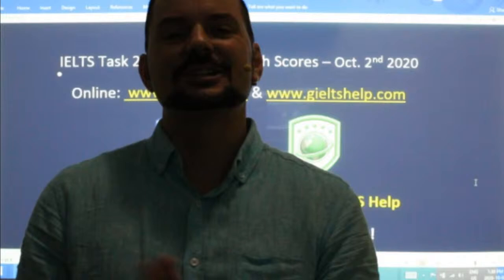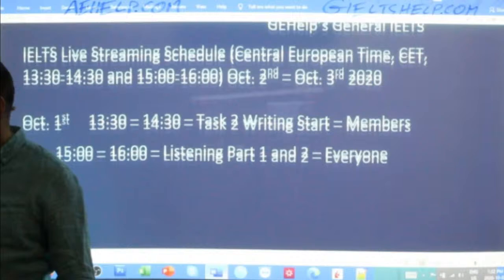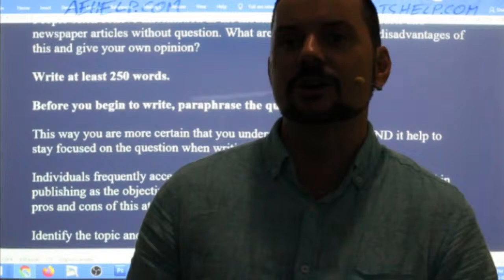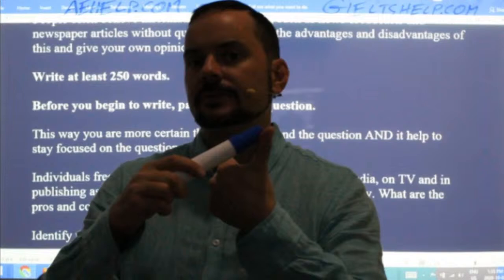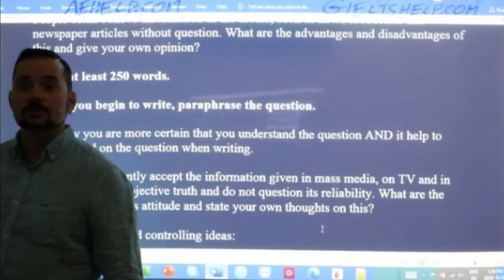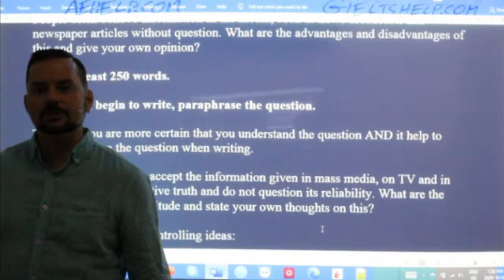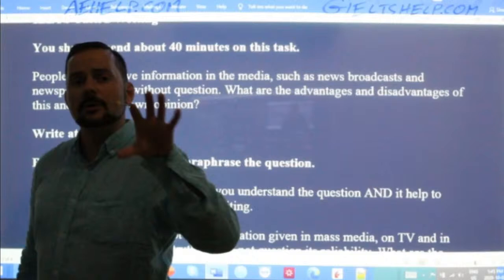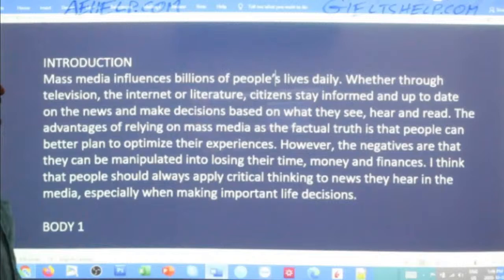IELTS Live - Task 2 Writing - Get High Scores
People often believe the information in the media, such as news broadcasts and newspaper articles without question. What are the advantages and disadvantages of this and give your own opinion?
This video teaches vocabulary, structure, grammar, and content to get between band 7 and 9 on IELTS. It teaches important basics for understanding the question and planning a response. This video contains strategies in a series that teaches the steps necessary to achieve a high score, between 7 to 9 on the IELTS task 2 writing question. Task 2 strategies focus on understanding the question, planning, and structure with a working example. This series will teach you the strategies that will help you to reach success on this question in the 40-minute time limit. It is worth 2/3 of the writing mark. Follow the instructions carefully and make sure to practice. It is important to try different types of question for task 2, so you can think quickly and logically. Enjoy. @aehelp